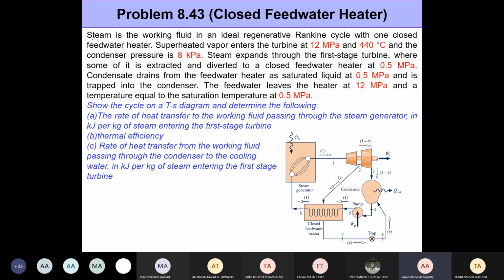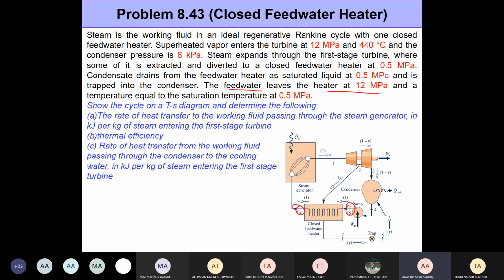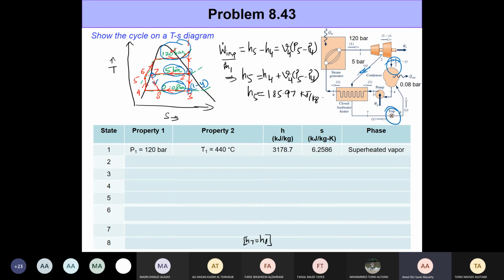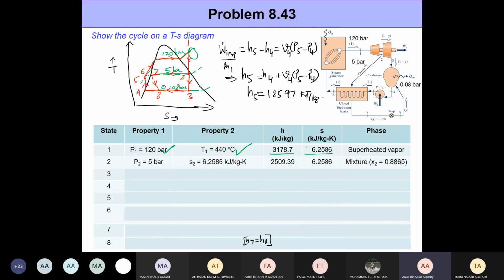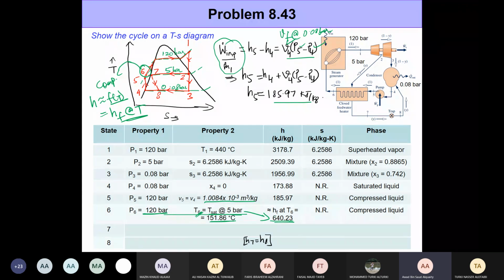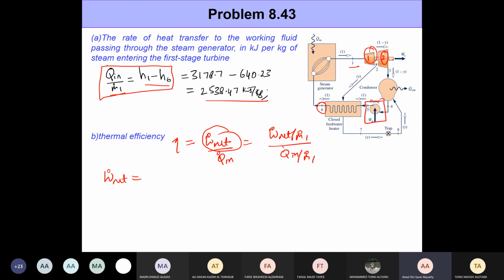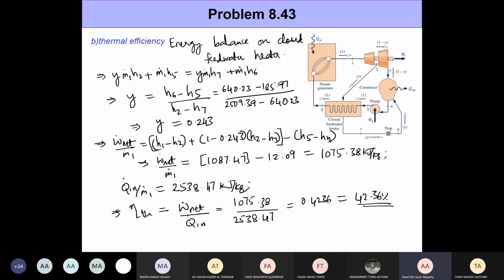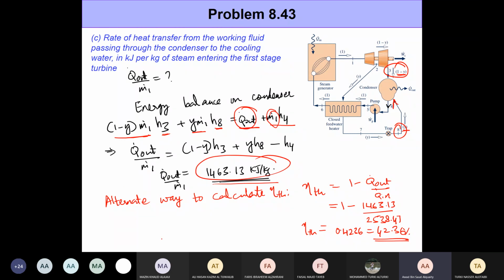Closed Feed-Water Heater